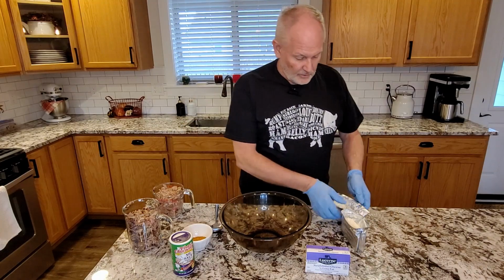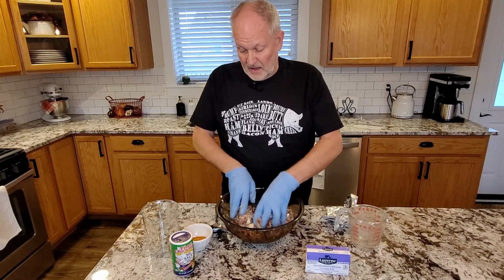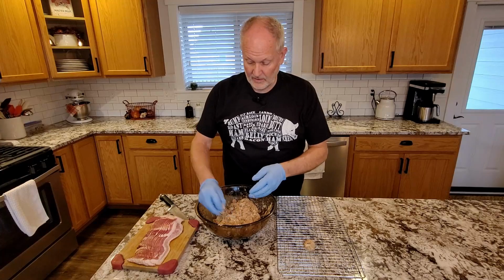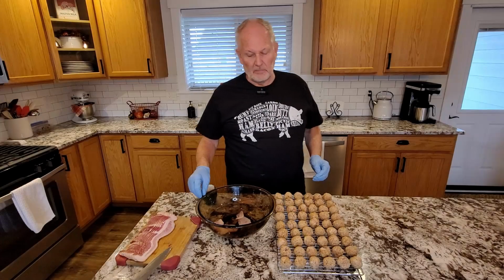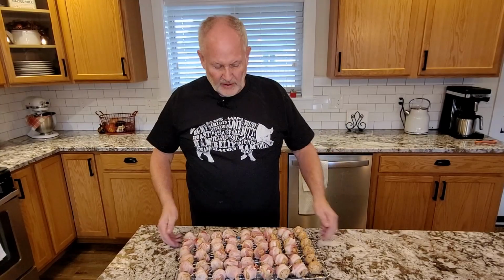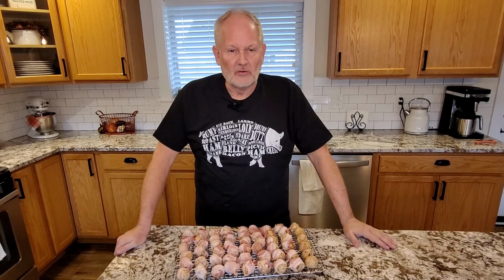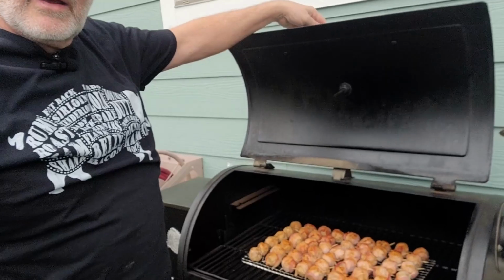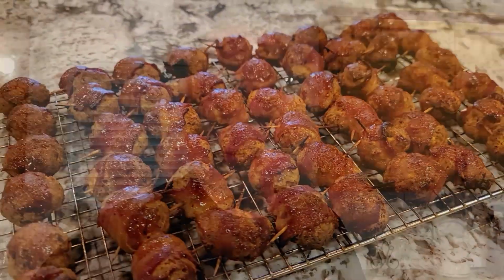BBQ Pig Balls Recipe | Juicy & Flavor-Packed Appetizer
🔥 Ready to wow your guests with a juicy and flavor-packed BBQ appetizer? In this video, I show you how to make BBQ Pig Balls on your pellet grill — a perfect smoky snack that’s easy to prepare and impossible to resist! Using popular pellet grill tips and a smoke tube for added flavor, these pig balls come out tender and packed with deliciousness. Whether you have a Traeger, Yoder smoker, Pit Boss, or Camp Chef, this recipe is sure to impress.

🍖 These pig balls combine the best of BBQ flavors — think pulled pork goodness wrapped in a savory package, smoked to perfection. Great for parties, game day, or anytime you want a killer appetizer that pairs perfectly with your BBQ spread!

✅ In this video:
– Step-by-step instructions for making BBQ pig balls on a pellet grill
– Tips for using a smoke tube to boost smoky flavor
– How to get the best results on popular grills like Traeger, Yoder Smokers, Pit Boss, and Camp Chef
– Perfect appetizer ideas for your next BBQ or gathering

💬 Have you tried pig balls before? Let me know your favorite BBQ snacks in the comments!